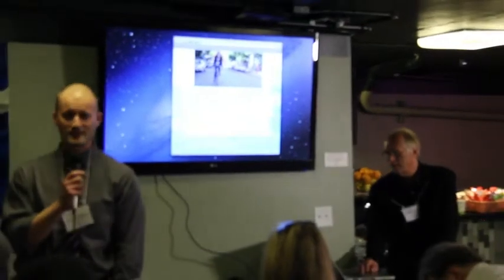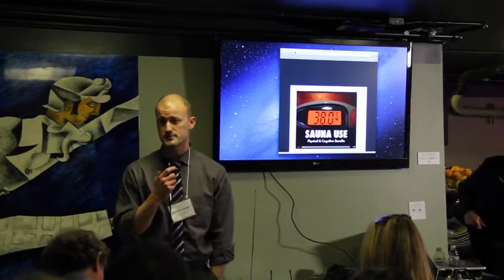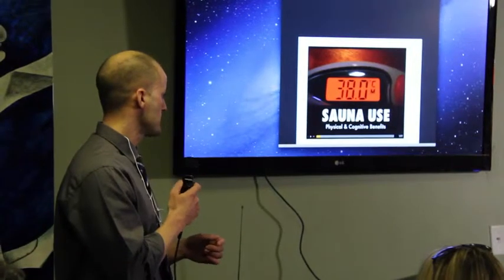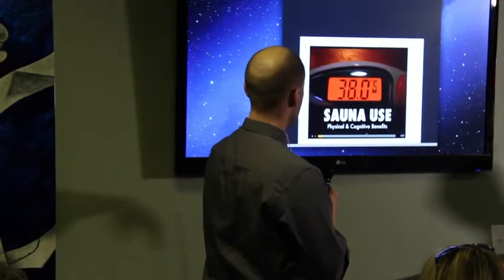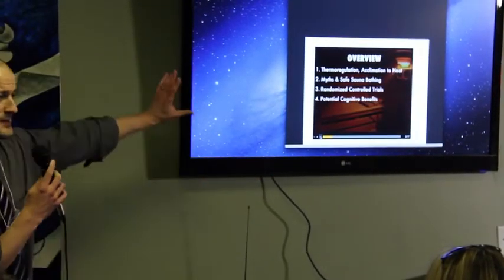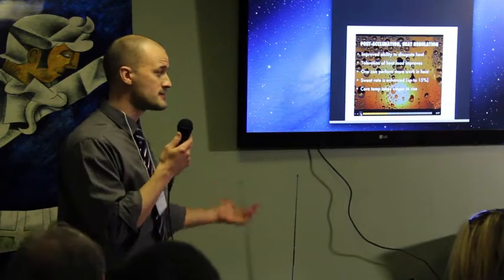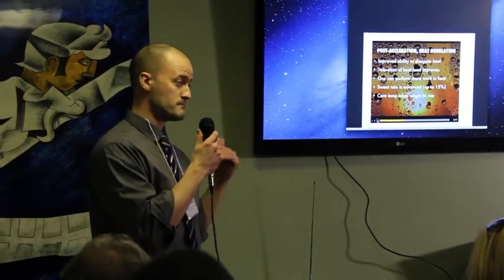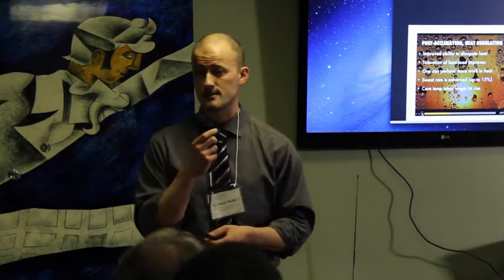05 - Dr Sean Mullen